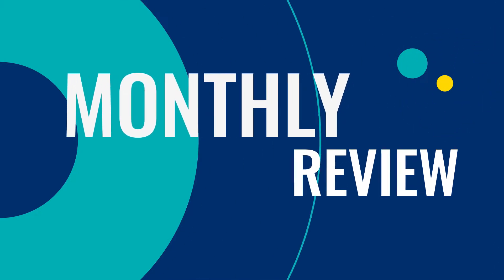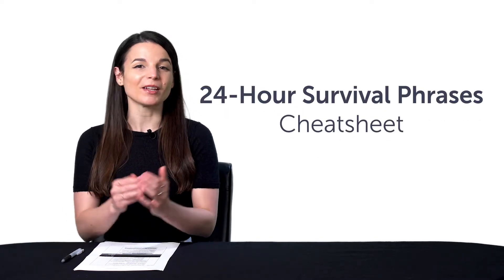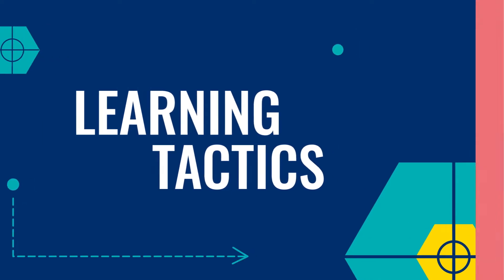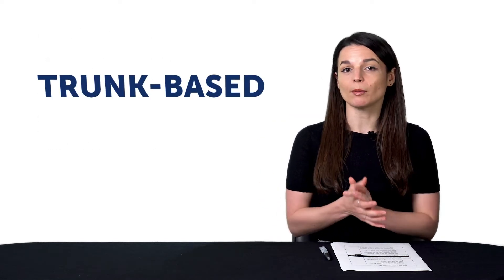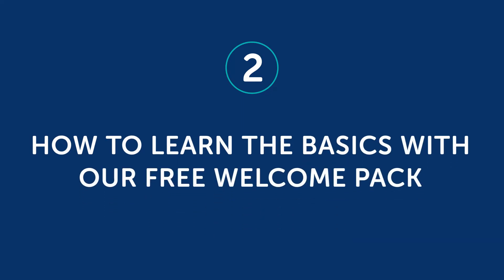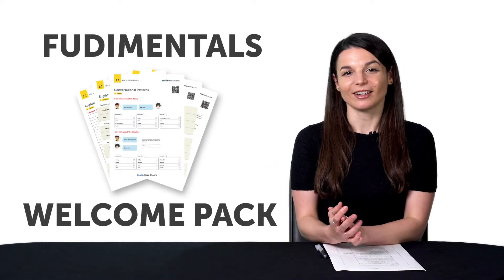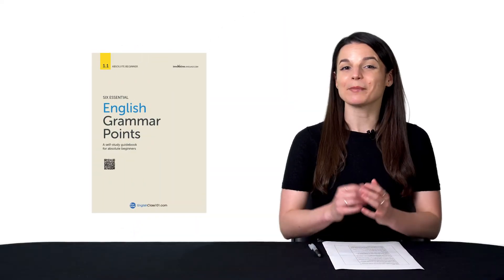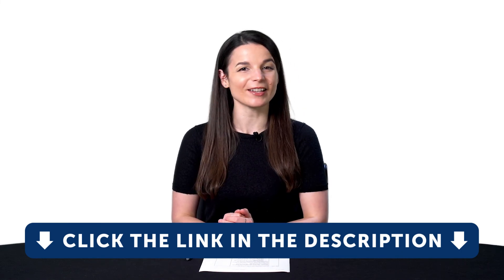Your First Steps to Learning a Language: The Fundamentals Welcome Pack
← Here is your fast track to fluency, get you FREE gifts now.

This is your Persian Monthly Review, in this video you will learn how to improve multiple language skills at the same time, by studying in pairs ! Also you will discover what are the resources you can get for free on PersianPod101.com this month!
Whether you are an absolute beginner or an advanced learner, this video is made for you as we give you the best learning tips and strategies. This is THE place to start if you want to start or improve your Persian learning strategy.